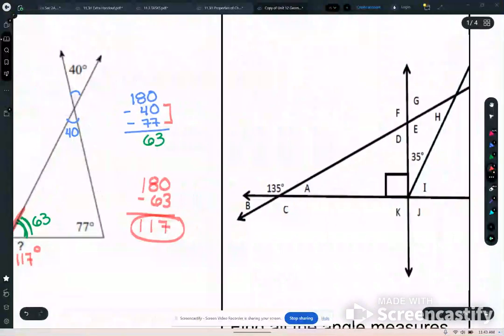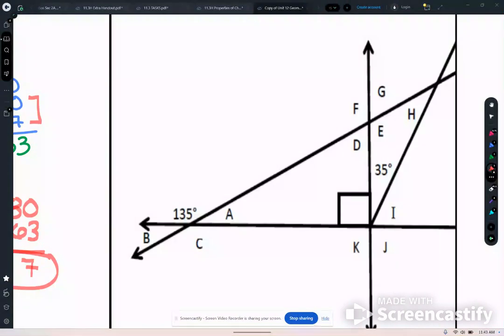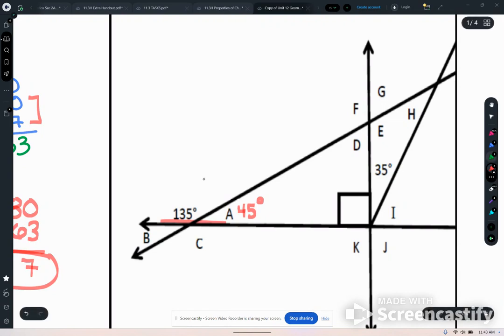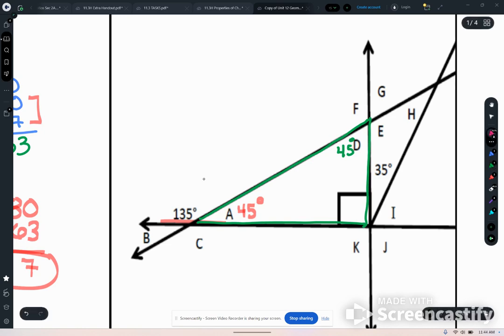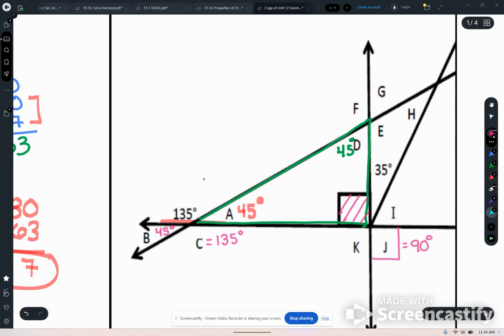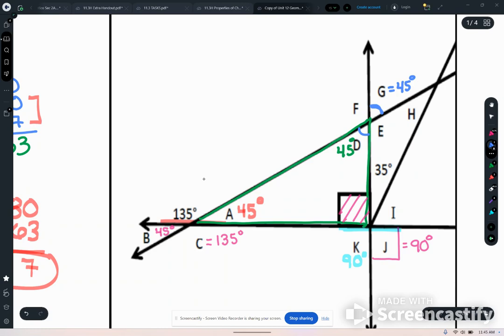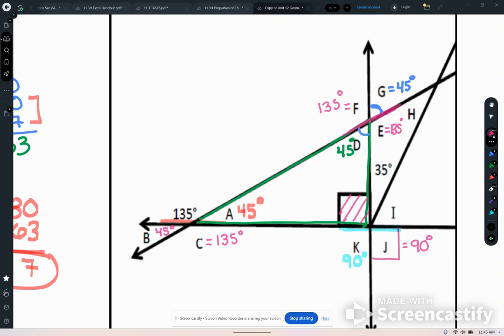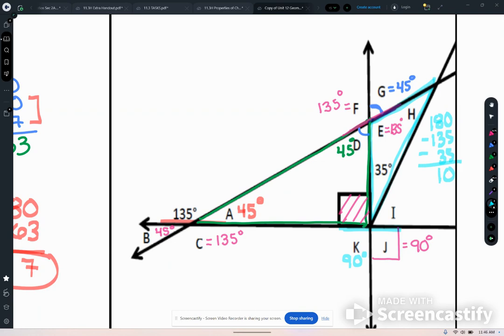Geometry Basics Advanced